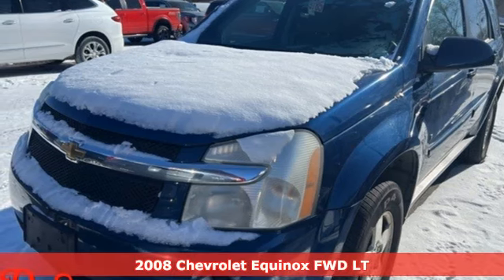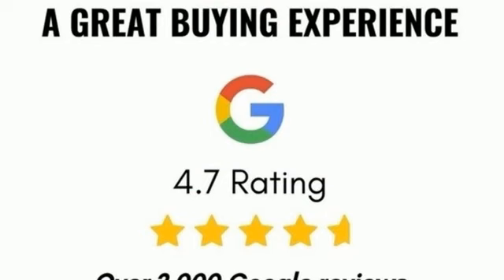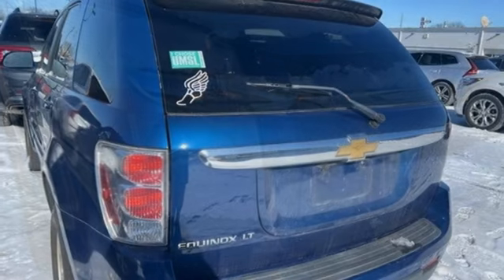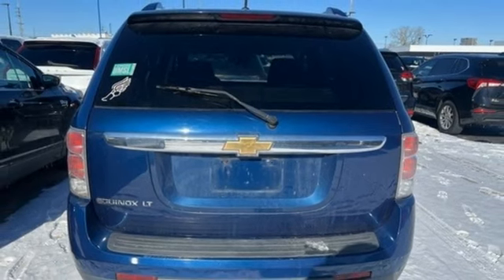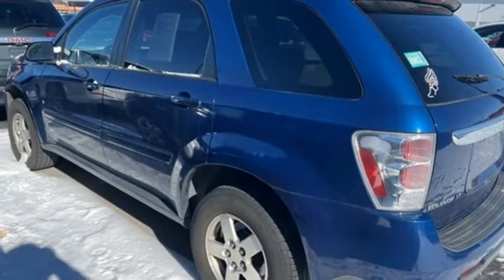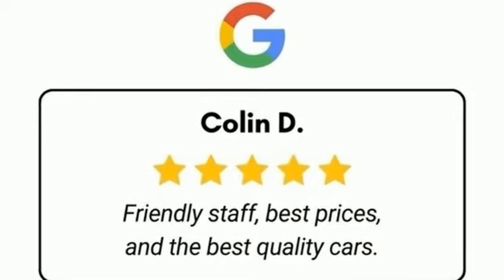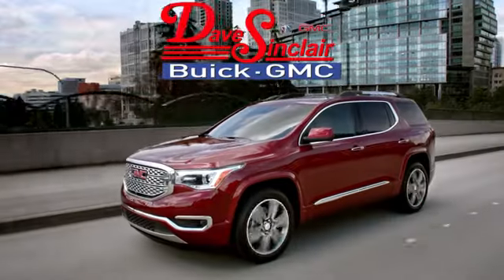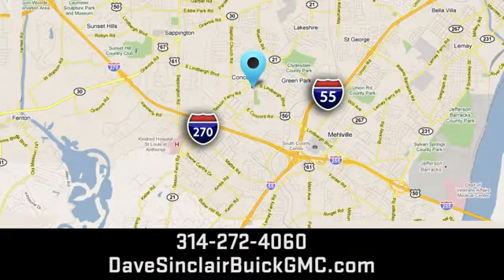Used 2008 Chevrolet Equinox Saint Louis, MO RP18223A - SOLD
Year: 2008
Make: Chevrolet
Model: Equinox
Trim: LT
Transmission: Automatic
Color: Navy Blue Metallic - (Blue)
Interior: Dark Gray
Mileage: 106200
Stock #: RP18223A
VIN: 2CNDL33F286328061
Recent Arrival!brbrOdometer is 26824 miles below market average!brDave Sinclair Buick GMC is conveniently located at the corner of Tesson Ferry & Lindbergh Blvd in St. Louis MO. New Buick and GMC models are arriving daily. For more information about Dave Sinclair Buick GMC and our current offers, visit our today! And remember, &quot;if the car or truck you buy isn't right, we'll make it right FREE&quot; Price does not include our Administrative fee of $565

Address:
5655 S Lindbergh Blvd